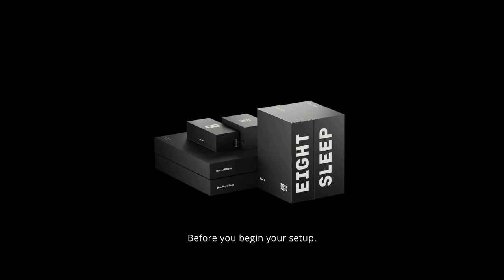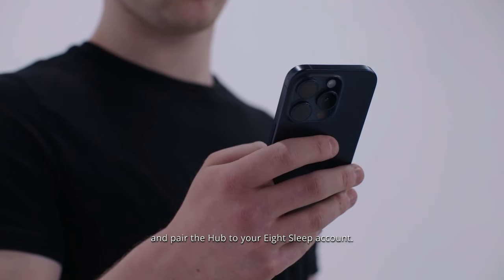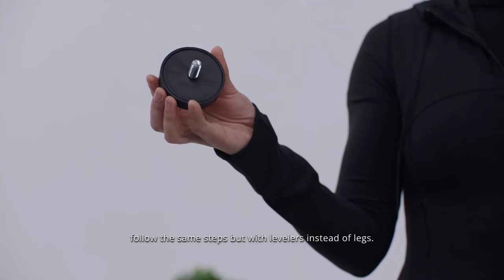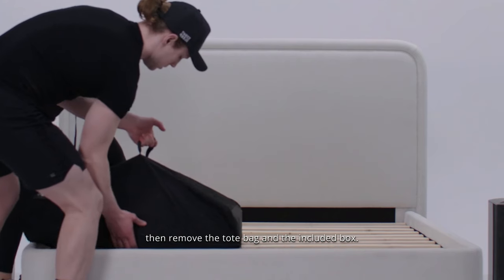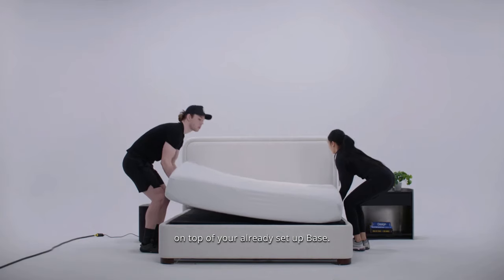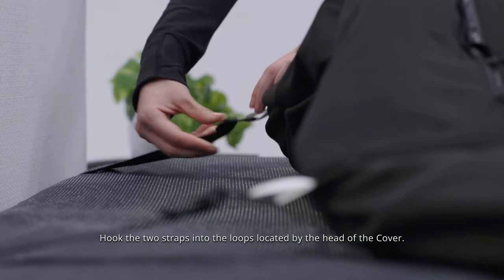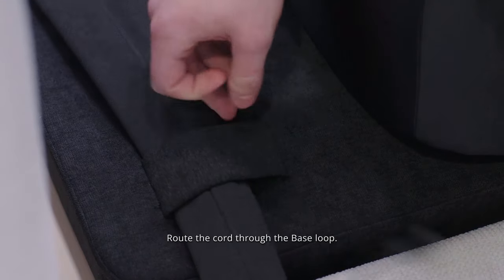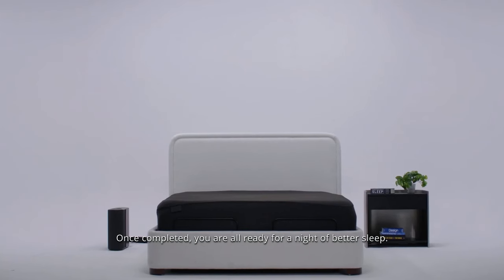Eight Sleep Pod 4 Ultra Installation Guide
Welcome to your sleep fitness journey. Pod 4 Ultra is easy to set up, so you can start sleeping better tonight.

Chapters:
0:00 Intro
0:21 Hub
0:46 Base
3:57 Cover